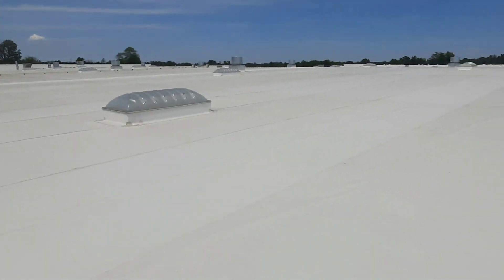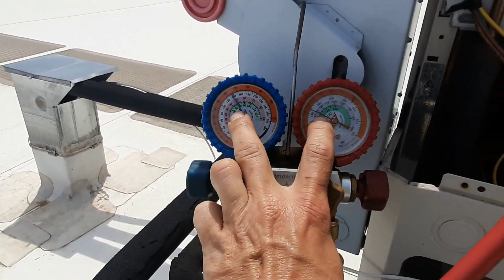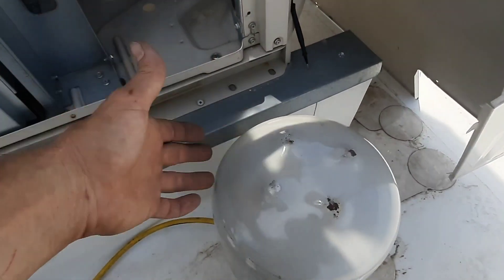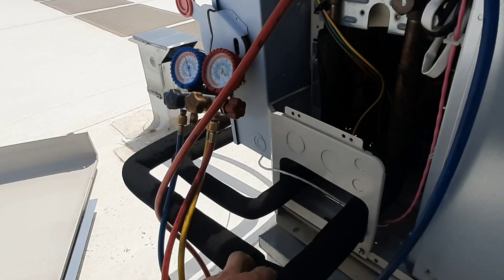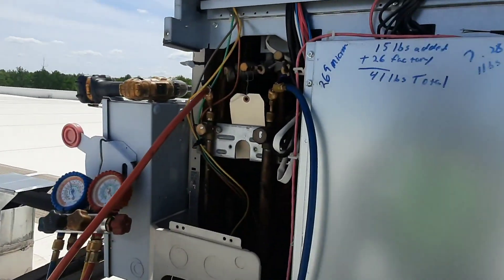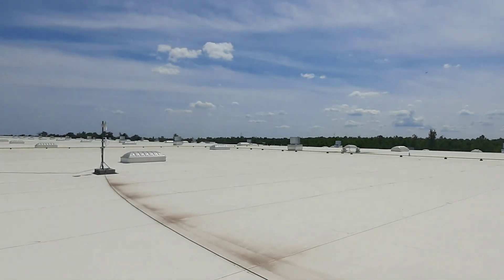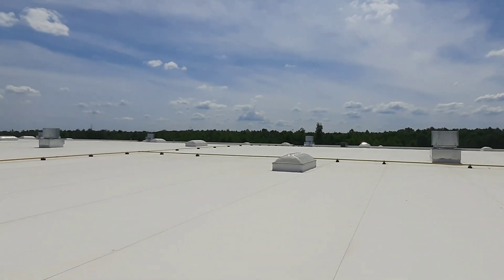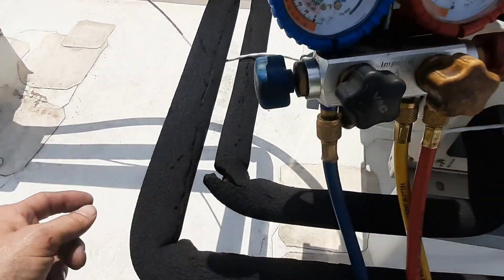VRF Madness! poor installation leads to big problems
this VRF system is around 2 years old, and I found it low on refrigerant charge. poor brazing job and possibly installation practices lead to an expensive issue for this customer.